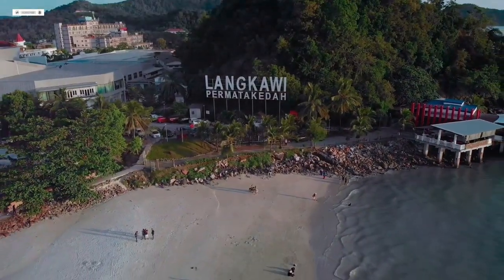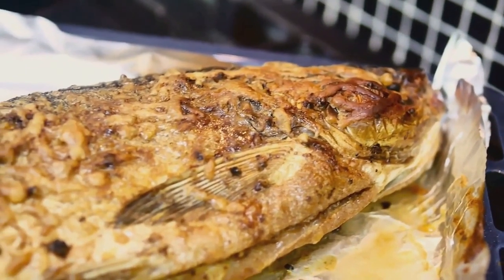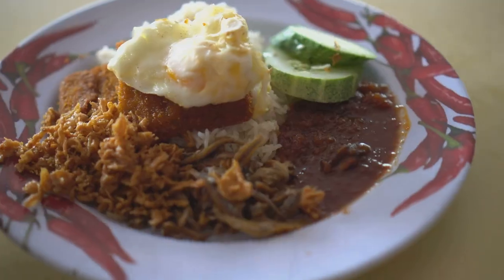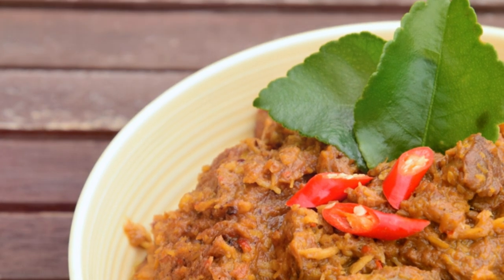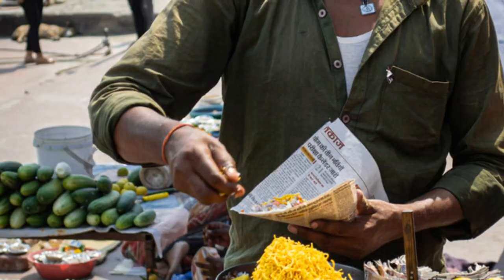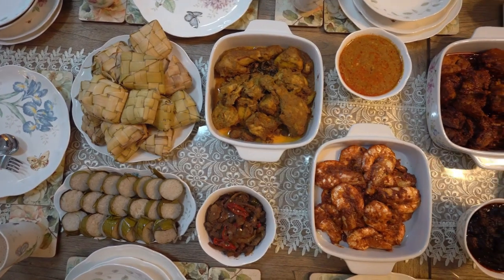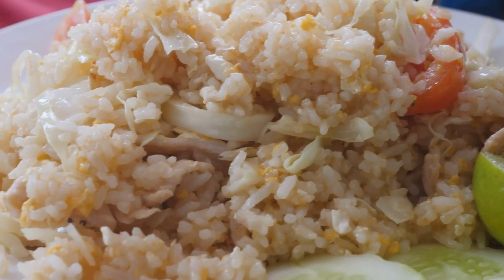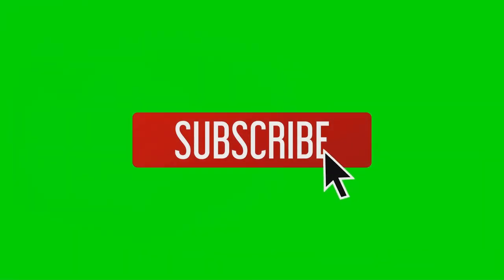Uncovering the Flavors of Langkawi: 10 Authentic Malay Dishes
Embark on a culinary journey through the vibrant flavors of Langkawi with this video showcasing 10 authentic Malay dishes. Join us as we explore the rich culinary heritage of this tropical island, indulging in a gastronomic adventure filled with taste sensations and exotic flavors. From traditional recipes to local delicacies, uncover the essence of Langkawi's food culture and savor the spicy and flavorful dishes that make Malay cuisine so unique. Immerse yourself in the vibrant world of Southeast Asian cuisine and experience the true essence of authentic cooking in this culinary exploration of Langkawi's ethnic foods. Discover why these famous Malay dishes are beloved by locals and experience a true tasting experience like no other. Let's dive into the world of Langkawi food and enjoy the culinary delights this paradise has to offer.

10 Best Malay Dishes from Langkawi You Must Try!
OUTLINE:

00:00:00 Welcome to Langkawi's Culinary Delights!
00:00:30 Nasi Tomato - Where Sweet Meets Savory
00:01:08 Ikan Bakar - Grilled to Perfection
00:01:48 Pajeri Nenas - A Pineapple Paradise
00:02:23 Nasi Lemak - The National Treasure
00:03:54 Beef Rendang - Slow-Cooked to Perfection
00:05:55 Gulai Ikan Talang Masin - A Symphony of Flavors
00:08:15 Ayam Masak Merah - A Taste of Home-Style Cooking
00:08:50 Assam Pedas - The King of Spice
00:09:25 Nasi Goreng Kampung - A Malaysian Classic
00:10:00 Satay - The Ultimate Street Food
00:10:36 Langkawi's Culinary Adventure Awaits!

Your engagement helps us continue to create more travel content.**

**Some scenes in this video may not depict the exact locations but are included to enhance the content and overall experience.**